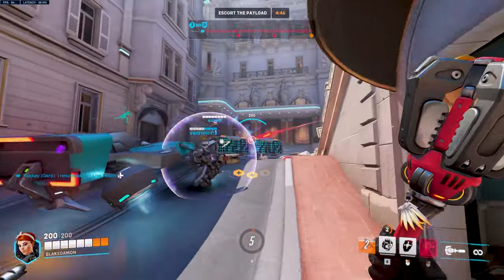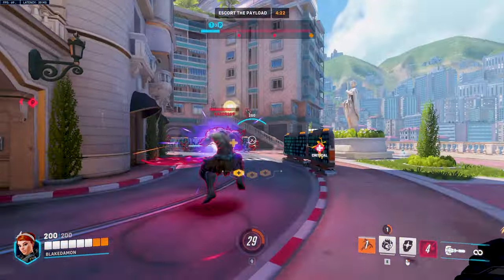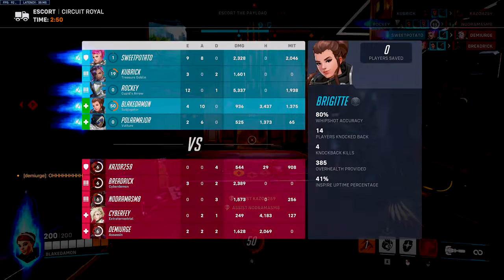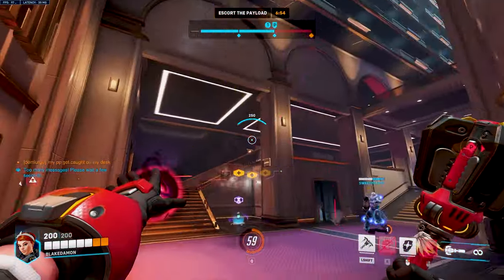Brigitte: Playing Brig Wrong | Overwatch 2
This is the 1st time I've played Brig in Overwatch 2. I kinda miss her old OP version. XD